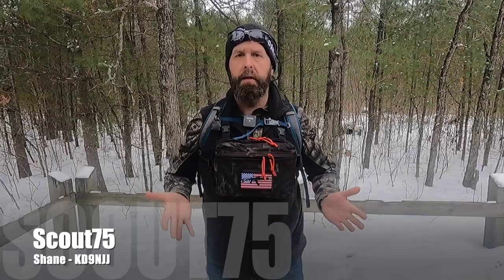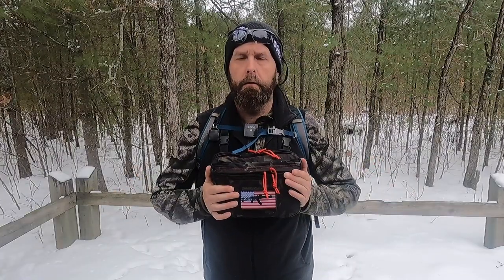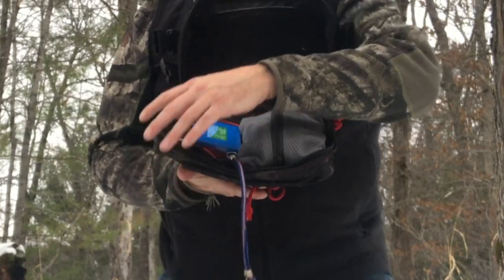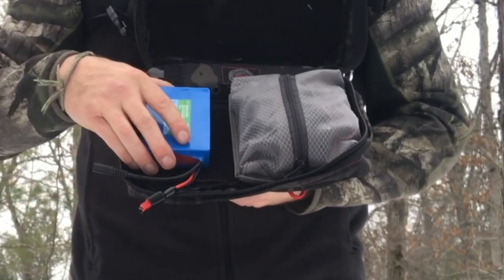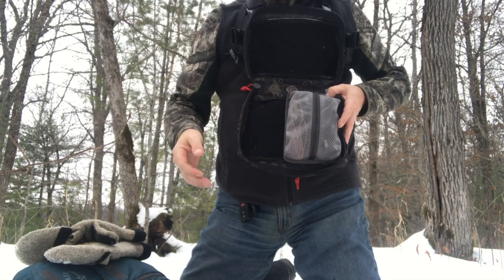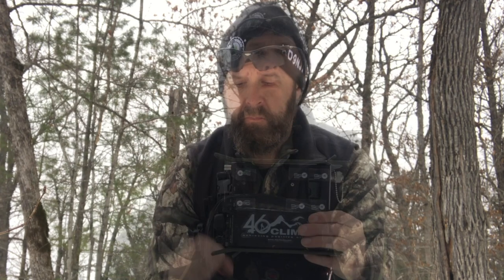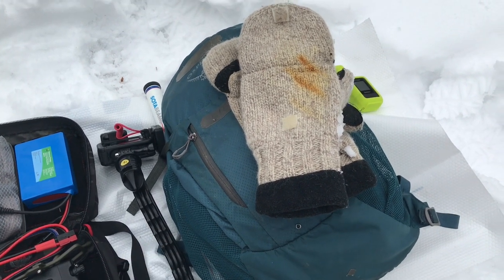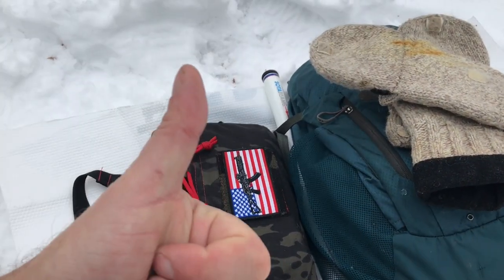Chest Pack Kit for Yaesu FT-818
If you would like to donate to 46Climb, below is a link to my fundraiser page

Recorded: 12/10/2022

Relax, it's just a convenient platform to host it.
I can afford my own coffee, hobbies and vacations.

You “owe” me exactly what I’ve “earned.” Absolutely nothing.